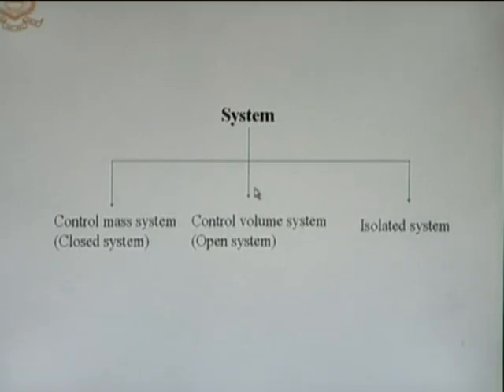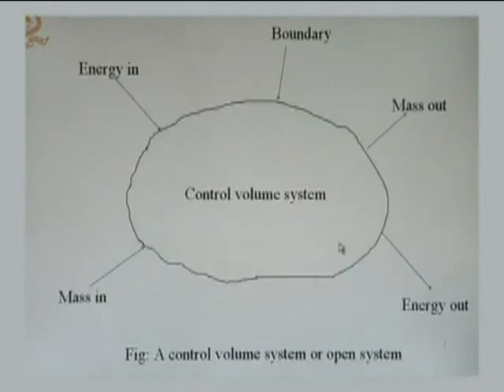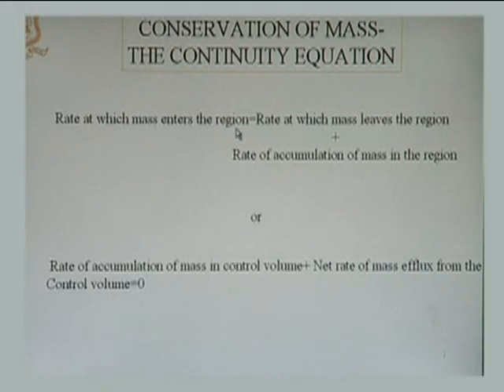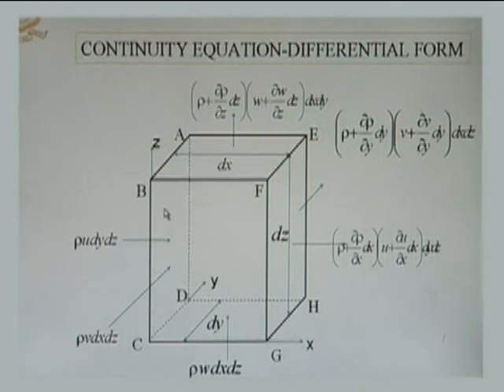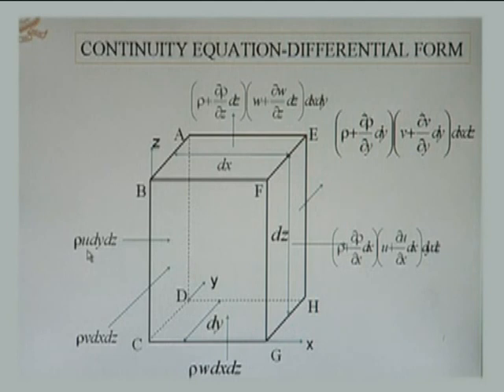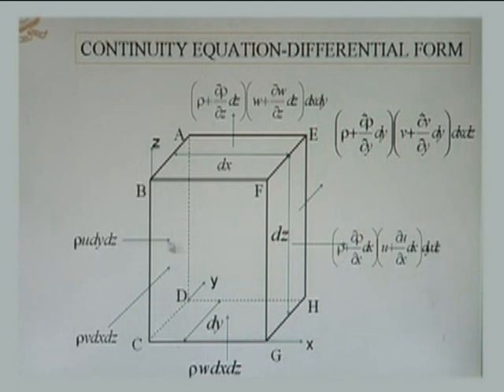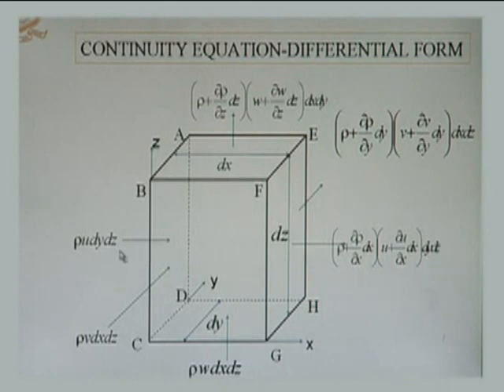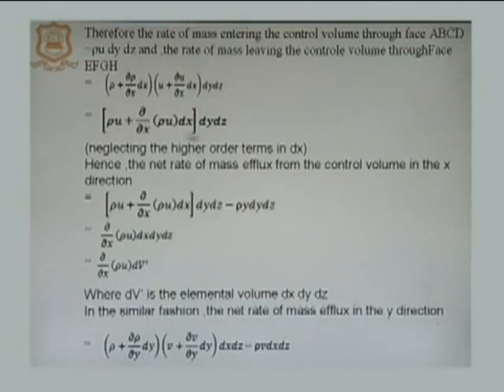Lec 10 Part 2 Conservation Equations & Analysis of Finite Control Volumes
Conservation Equations & Analysis of Finite Control Volumes